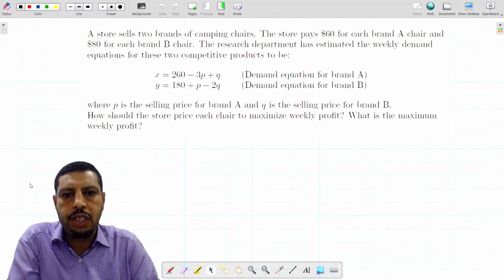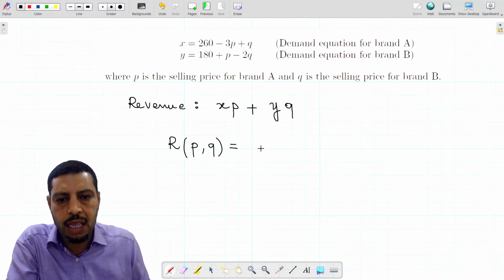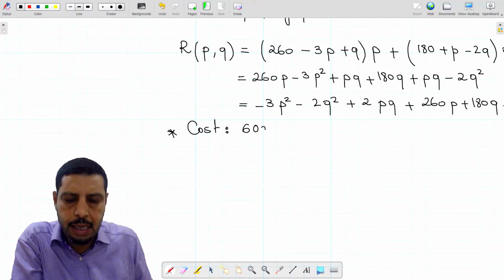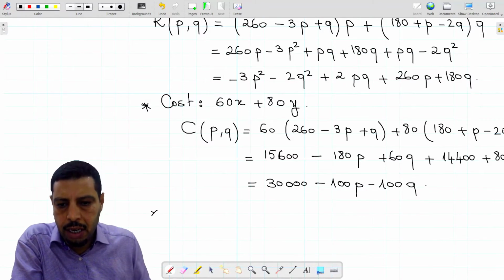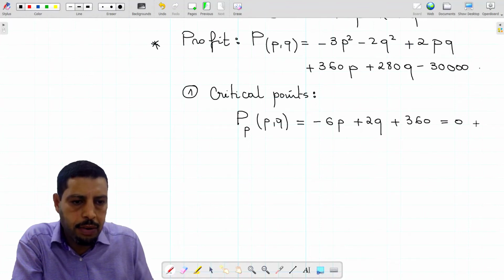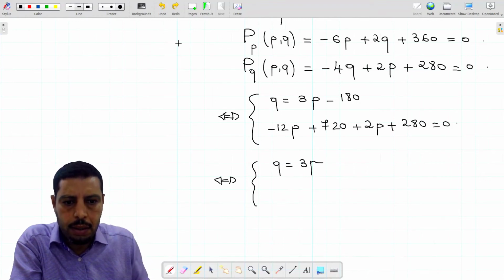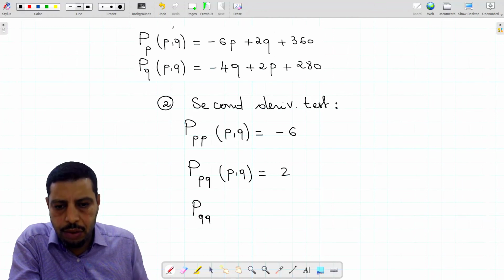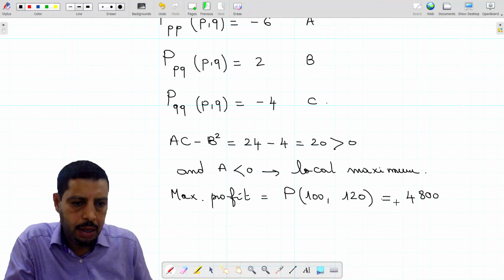Maximizing profit in multivariable calculus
I will show you how to get the maximum profit when more than one product are involved.